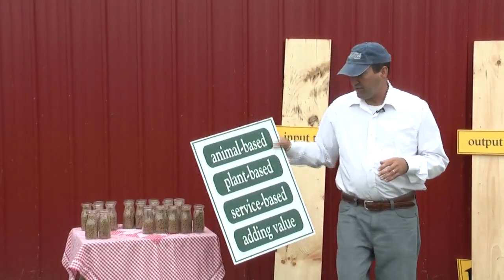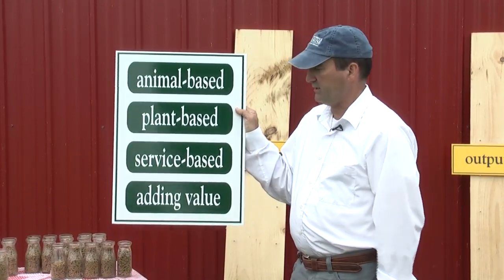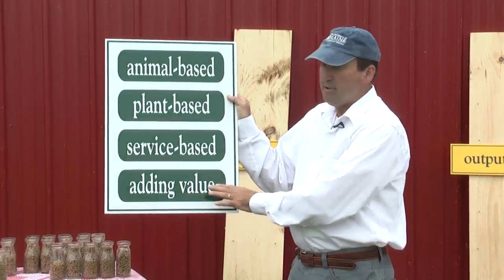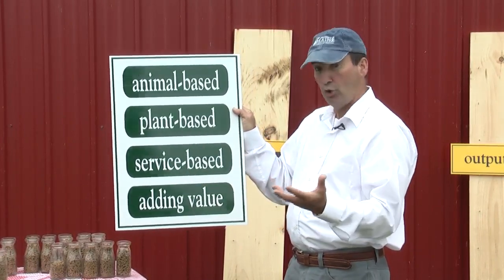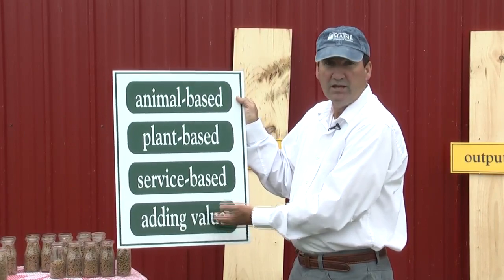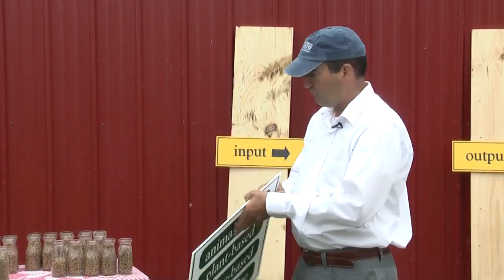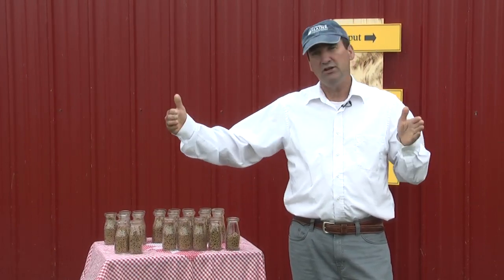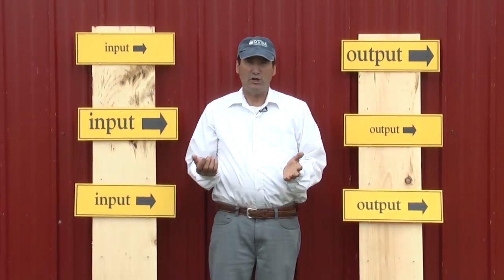New Farmers: What is a Farm Enterprise?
University of Maine Cooperative Extension talks about what new farmers can think about in their farm business. Topics such as value added, production cycle and time management are discussed.